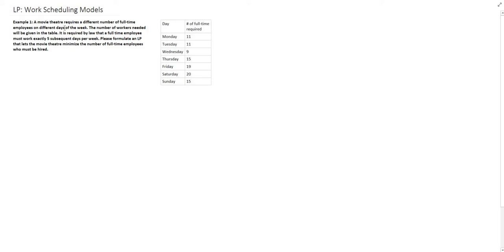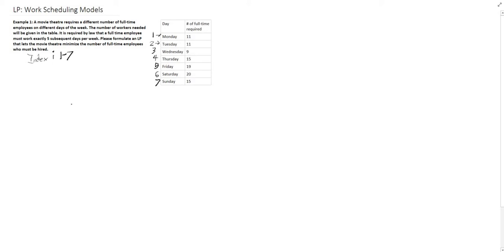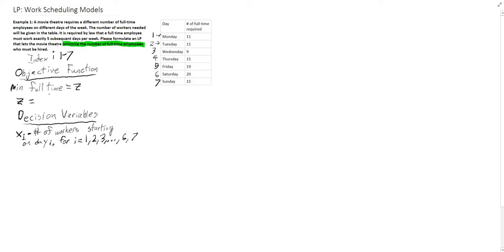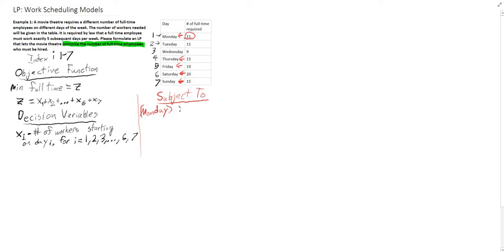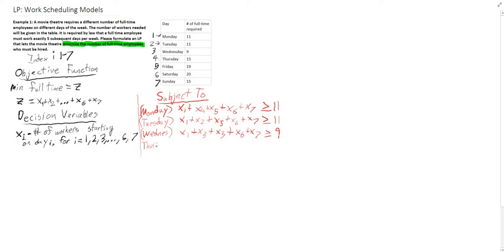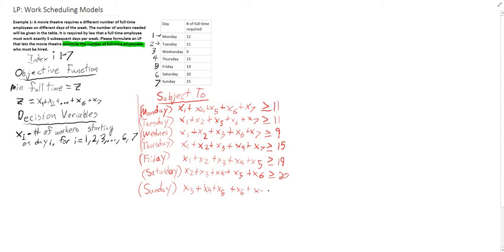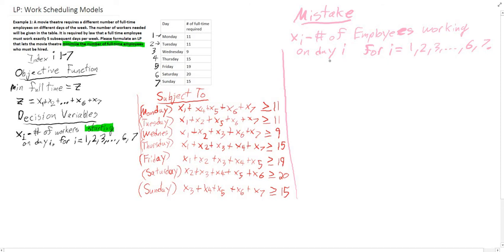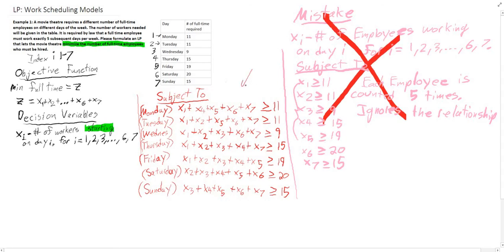Linear Programming: Work Scheduling Example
Example 1: A movie theatre requires a different number of full-time employees on different days of the week. The number of workers needed will be given in the table. It is required by law that a full time employee must work exactly 5 subsequent days per week. Please formulate an LP that lets the movie theatre minimize the number of full-time employees who must be hired.